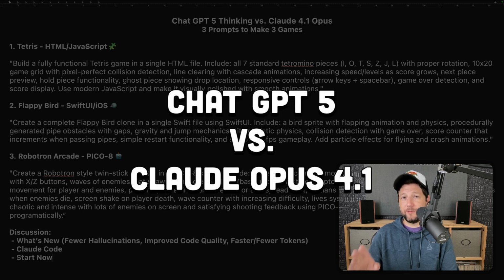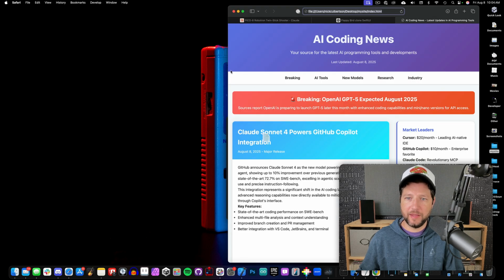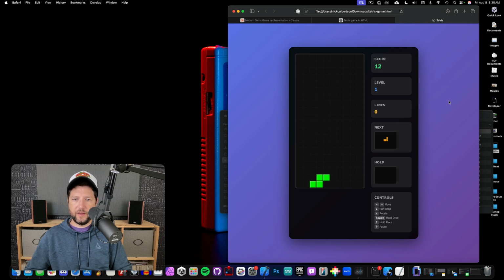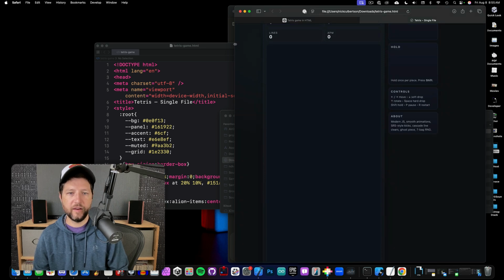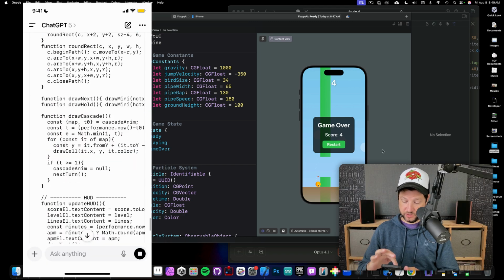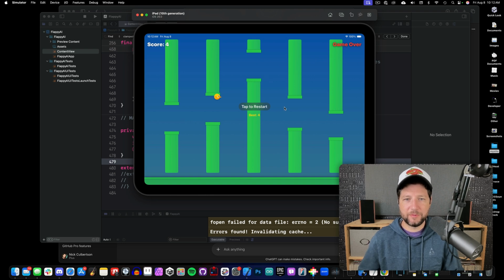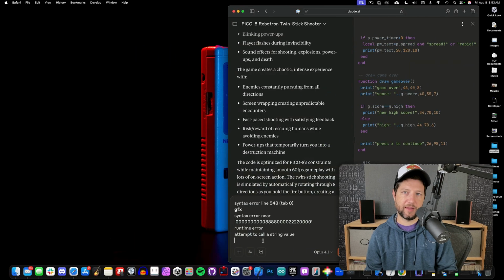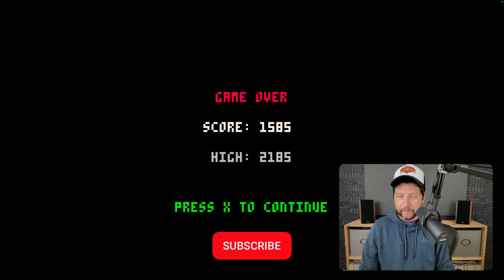ChatGPT 5 vs Claude 4.1 | 3 Games Coded by AI With 1 Prompt Each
In this video we put ChatGPT-5 Thinking and Claude 4.1 Opus head-to-head in a real-time coding showdown! One prompt equals one game in this vibe coding challenge. Plus, I demo Claude Code, Anthropic's new command line tool for building software with AI.

These are the prompts we used:

1. Tetris - HTML/JavaScript 🧩
"Build a fully functional Tetris game in a single HTML file. Include: all 7 standard tetromino pieces (I, O, T, S, Z, J, L) with proper rotation, 10x20 game grid with pixel-perfect collision detection, line clearing with cascade animations, increasing speed/levels as score grows, next piece preview, hold piece functionality, ghost piece showing drop location, responsive controls (arrow keys + spacebar), game over detection, and score display. Use modern JavaScript and make it visually polished with smooth animations."

2. Flappy Bird - SwiftUI/iOS 🐦
"Create a complete Flappy Bird clone in a single Swift file using SwiftUI. Include: a bird sprite with flapping animation and physics, procedurally generated pipe obstacles with gaps, gravity and jump mechanics with realistic physics, collision detection with game over, score counter that increments when passing pipes, simple restart functionality, and smooth 60fps gameplay. Add particle effects for flying and crash animations."

3. Robotron Arcade - PICO-8 🤖
"Create a Robotron style twin-stick shooter in a PICO-8 script. Include: player character that moves with arrow keys and shoots in 8 directions with X/Z buttons, waves of enemies that spawn from screen edges (basic robots, fast interceptors, indestructible hulks), screen-wrapping movement for player and enemies, power-ups that increase fire rate or add spread shot, humans to rescue for bonus points, particle explosions when enemies die, screen shake on player death, wave counter with increasing difficulty, lives system, and high score tracking. Make it feel chaotic and intense with lots of enemies on screen and satisfying shooting feedback using PICO-8's limitations and doing it all programatically.”

Chapters:
0:00 Intro
1:31 Claude Code
2:58 Claude Tetris
4:23 ChatGPT Tetris
7:12 Claude Flappy Bird
8:59 ChatGPT Flappy Bird
10:56 Claude Robotron
15:04 ChatGPT Robotron
16:12 SUBSCRIBE! (maybe?)

Which one do you think did best?

Nick
Moby Pixel